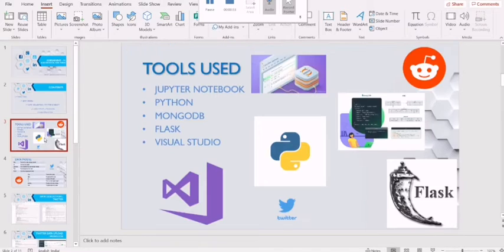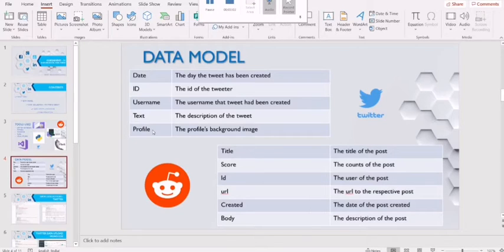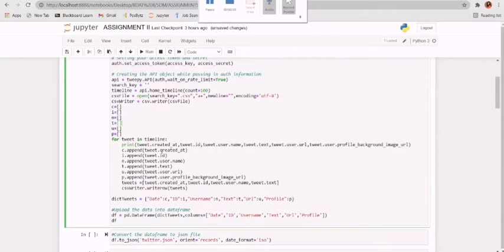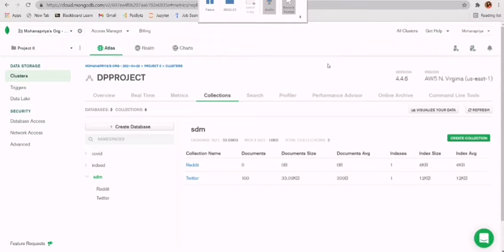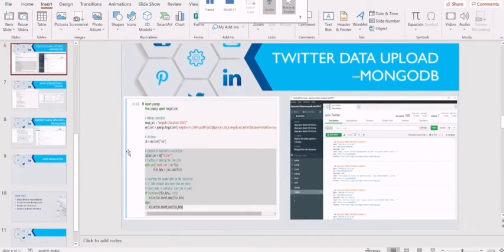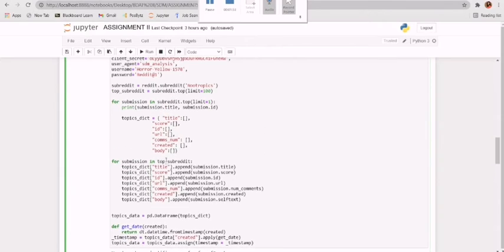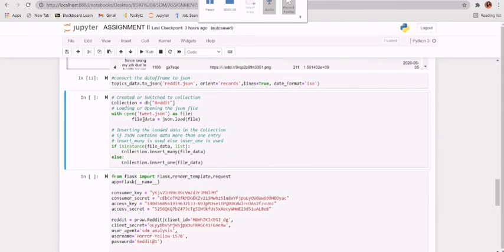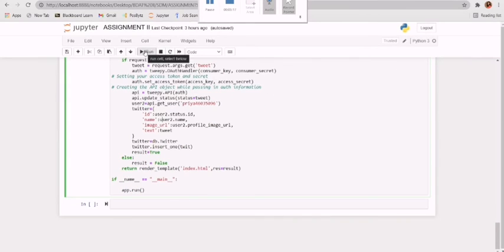BDAT1007-SOCIAL DATA MINING